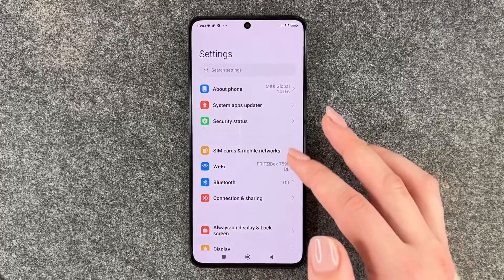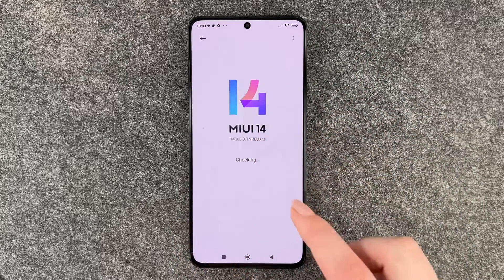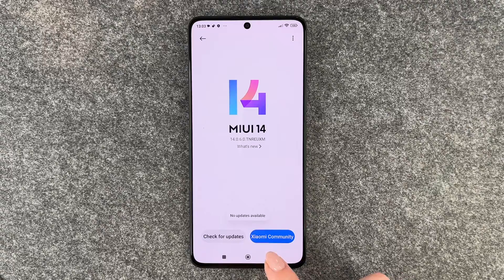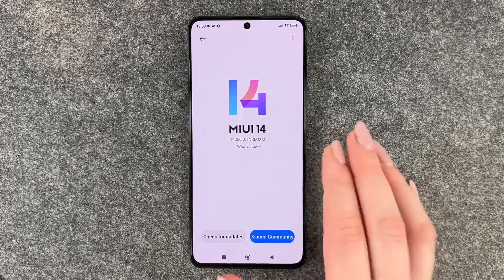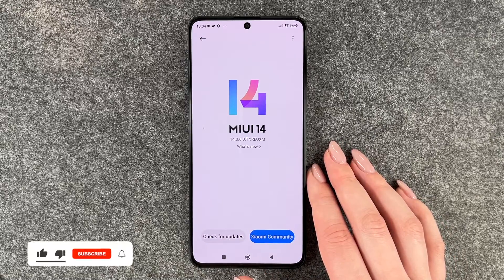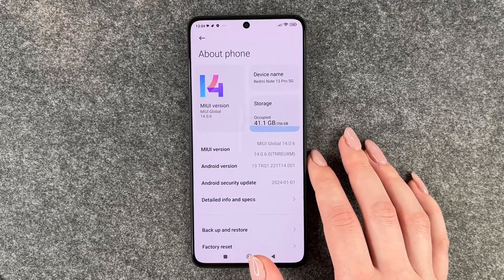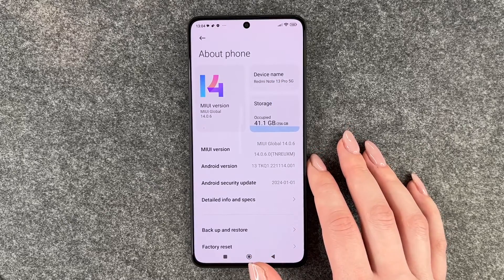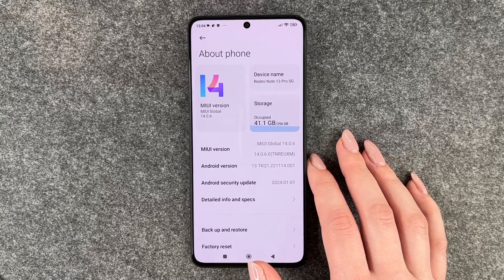system update redmi note 13 pro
Hi Buddies! In this video we will show you how you can check for a system update on your Xiaomi Redmi Note 13 Pro.